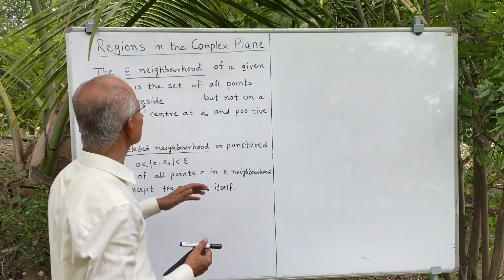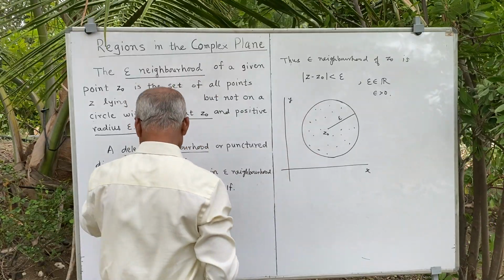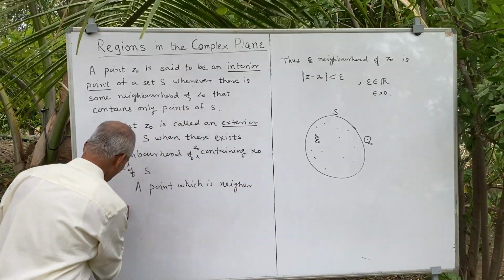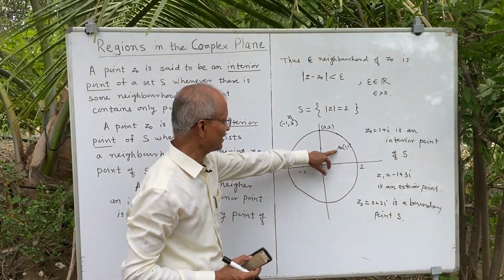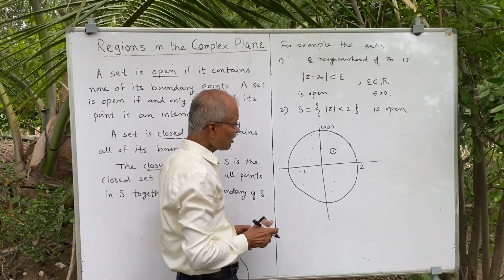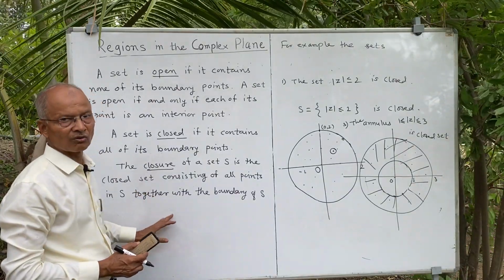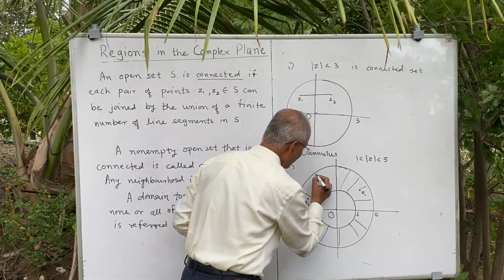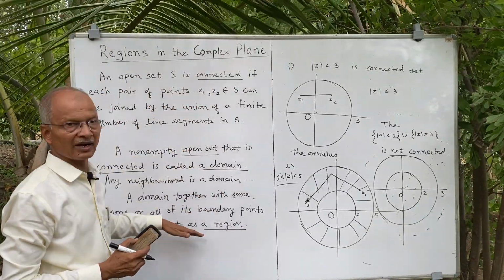Regions in Complex Plane: nbd, open and closed sets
In this lecture regions in complex plane are discussed. Following terms are defined and explained:

For this course the book followed is:
James Brown and Ruel Churchill:
Chapter 1. Complex Numbers pages 1 to 46.